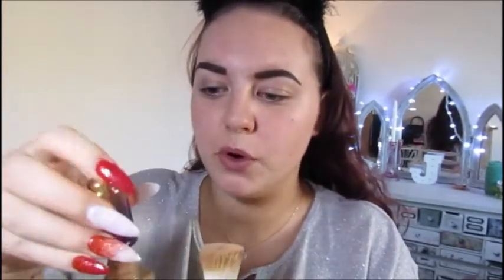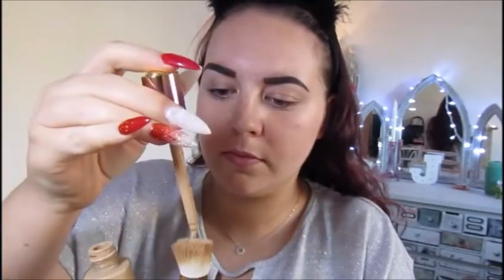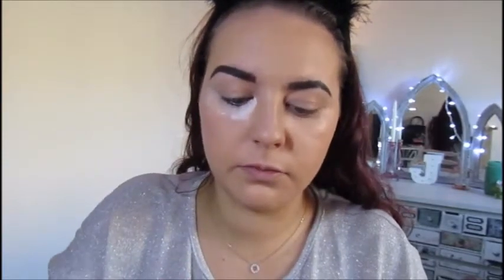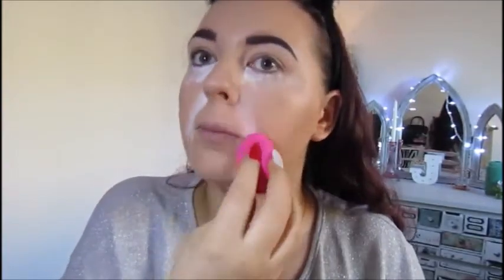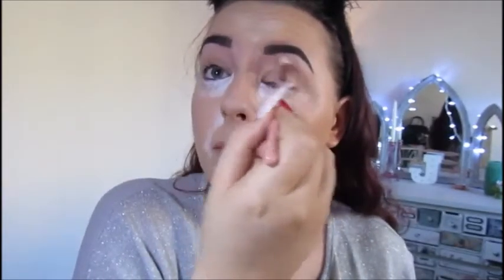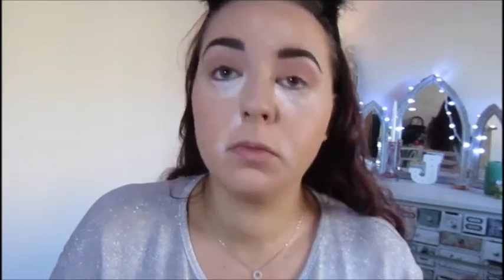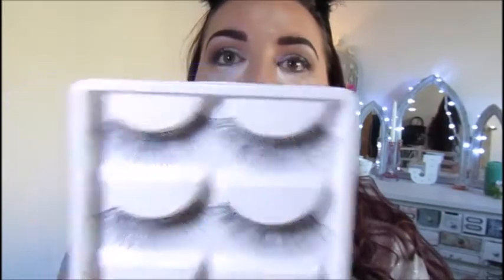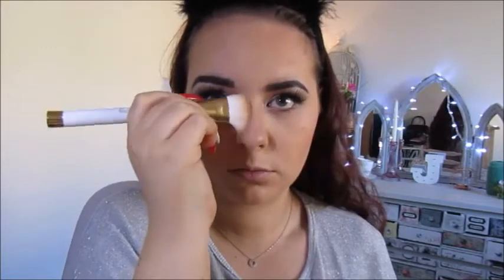New Years Eve Makeup Tutorial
Have a lovely NYE ! xx